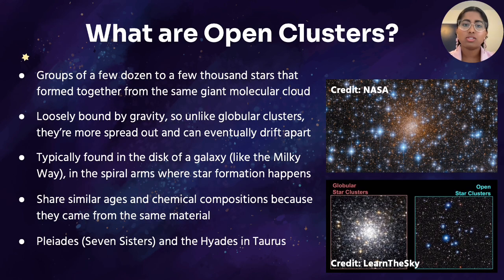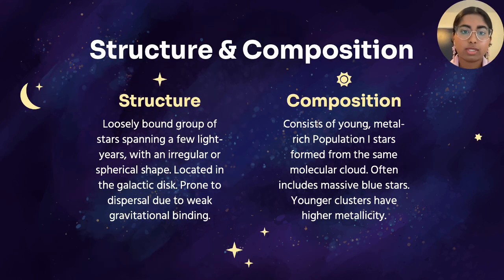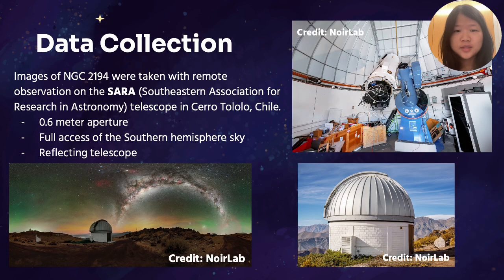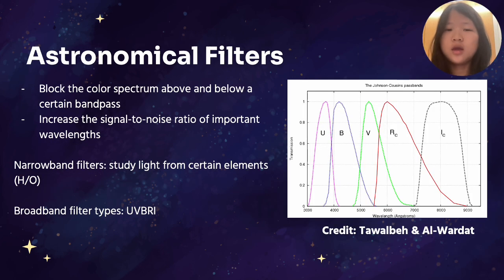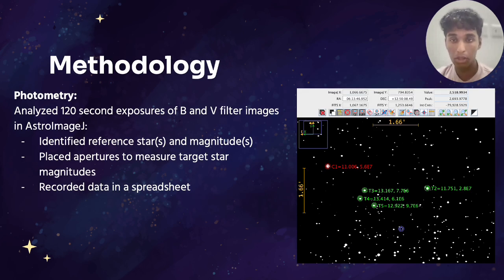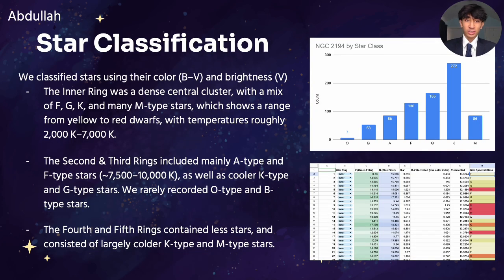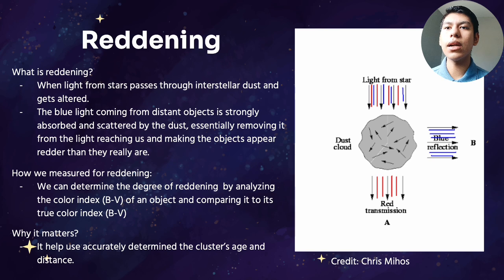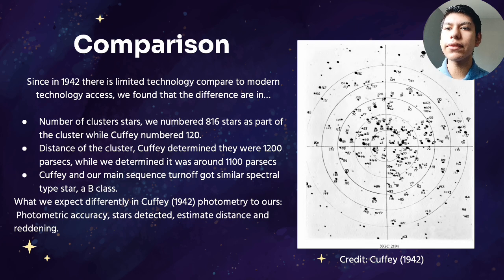Determining the Age and Distance to the Open Cluster NGC 2194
Project Title: Determining the Age and Distance to an Open Cluster (NGC 2194)
Astronomy – Age and Distance to an Open Cluster Team: Luis Aceves, Yashica Balasubramanian, Rodrigo Burguete, Ashwin Krishnamurthy, Abdullah Pehlari, and Cindy Wang
Project Mentor: Olivia Kuper